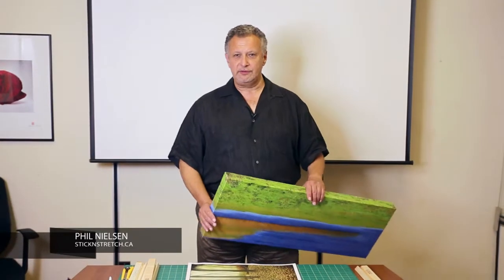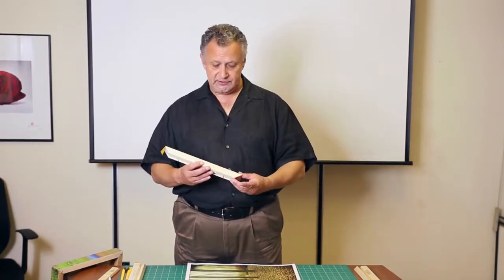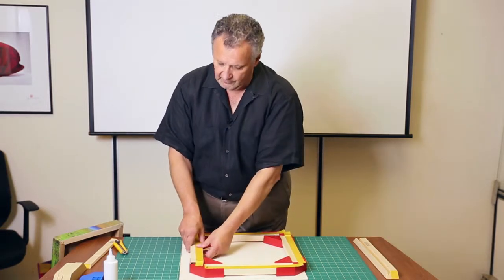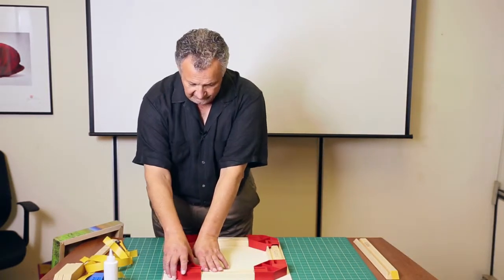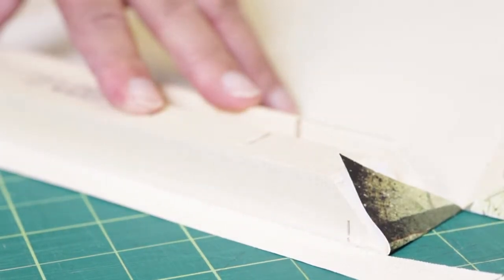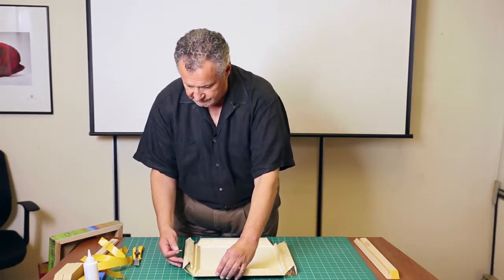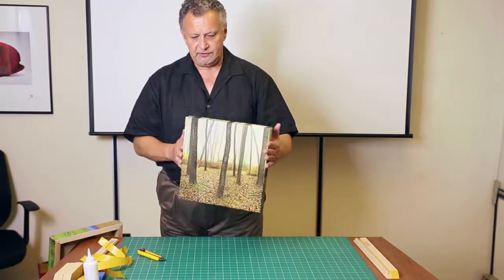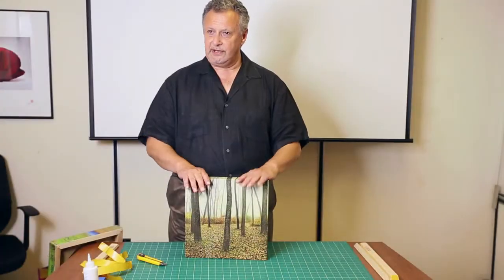Stick 'N Stretch - Professional Series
Phil Nielsen gives a demonstration of the Stick 'N Stretch Professional Series.